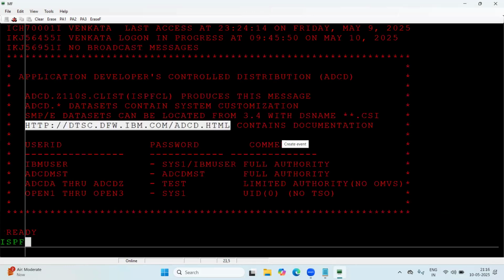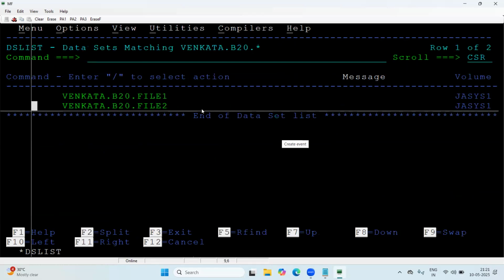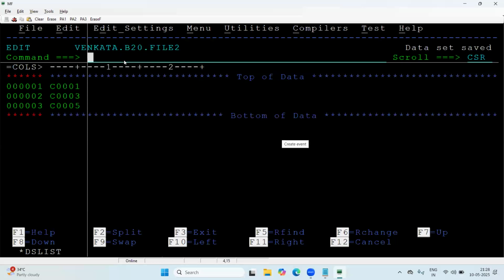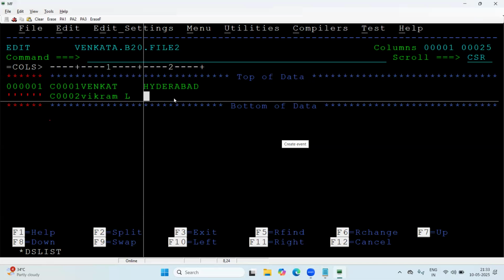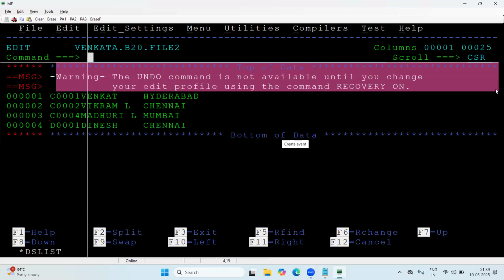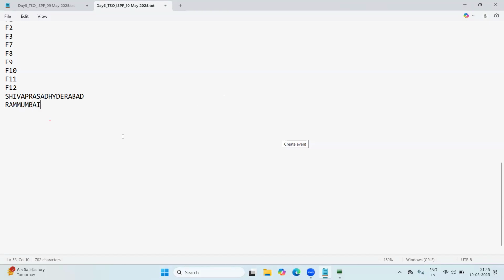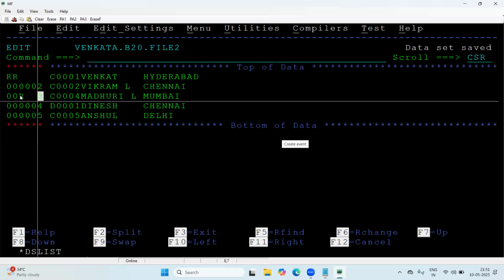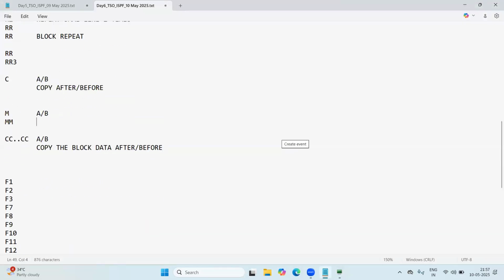Day6 TSO ISPF 10 May 2025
🌐 Refer to our website for the complete list of topics 🚀 Mainframe Development Training Now Live!
Get hands-on training in key mainframe technologies including JCL, VSAM, COBOL, DB2, and CICS. This course is development-focused and ideal for those looking to build a strong foundation in mainframe application development.